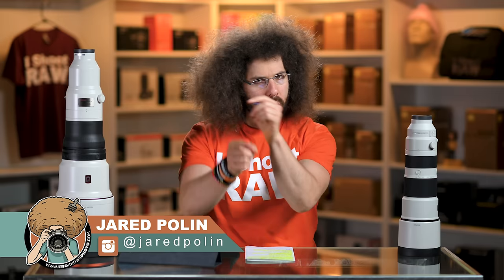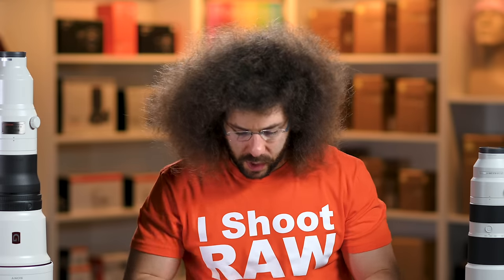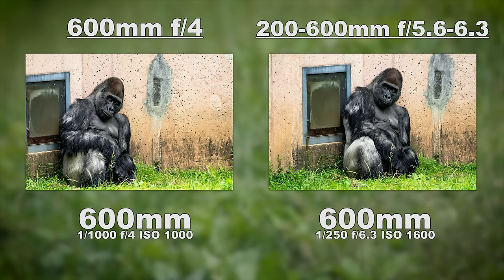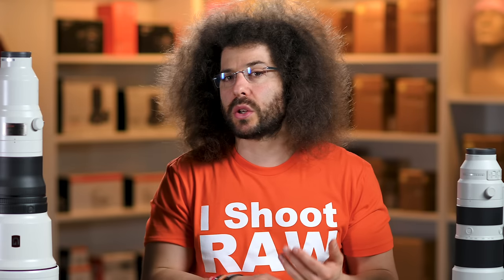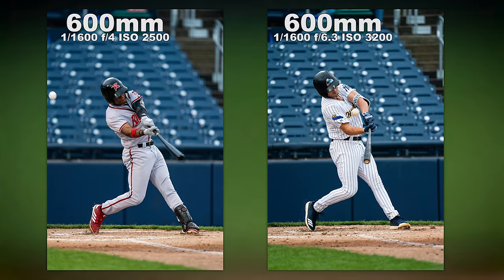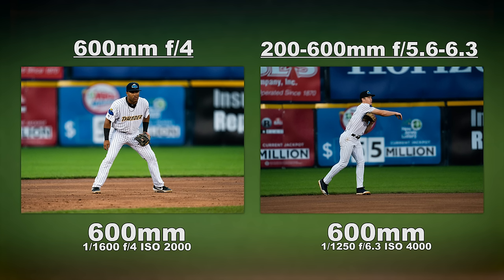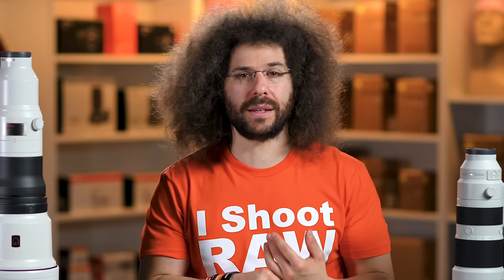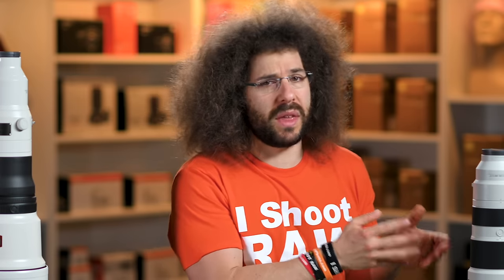Sony 600mm f4 vs Sony 200-600mm | Is it ACTUALLY Worth $10,000 MORE???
After reviewing both the $13,000 Sony 600mm f4 and the $2,000 Sony 200-600mm f5.6-6.3 I am here to tell you which one I think is better?  I think the results will surprise you.

(Adorama)
(Adorama)